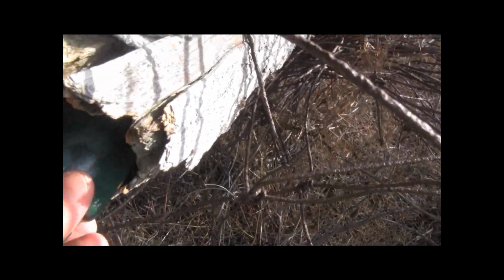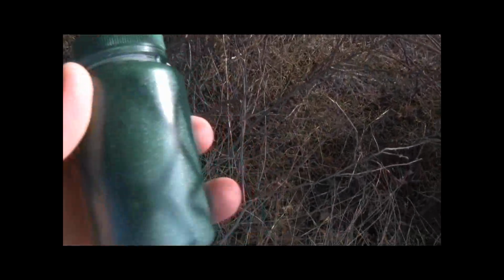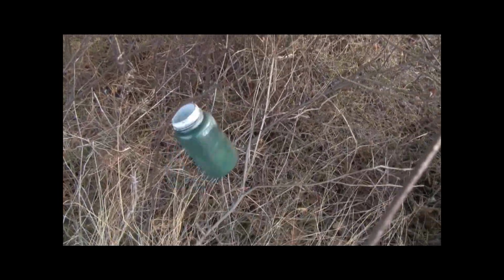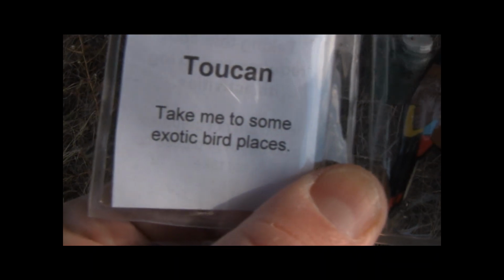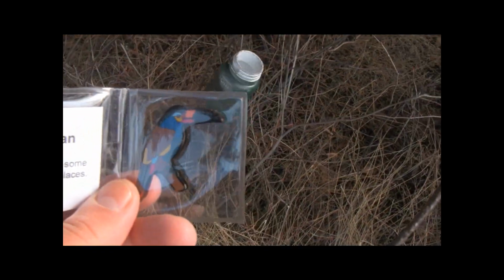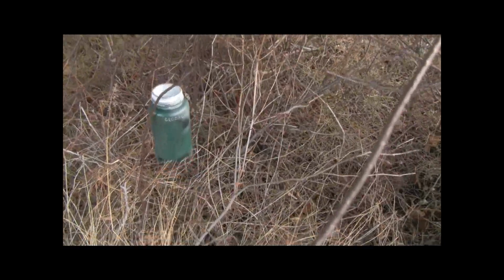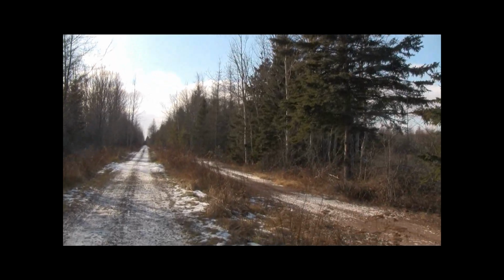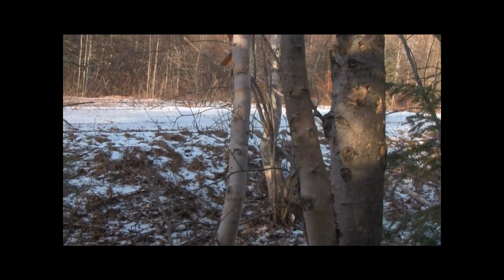Geocaching on the NBTrail - Raw and uncut.wmv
Unedited geocaching video, on the NB Trail, in the Acadian Peninsula, NB, Canada.  Part of a geocache series made by Cocotte99 and Luciechi.  Warning: Spoilers ahead1